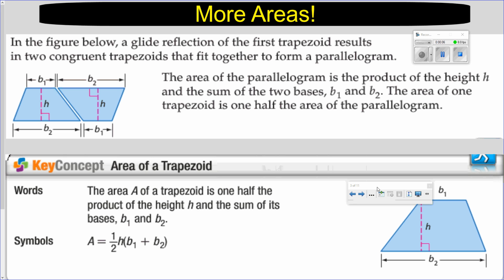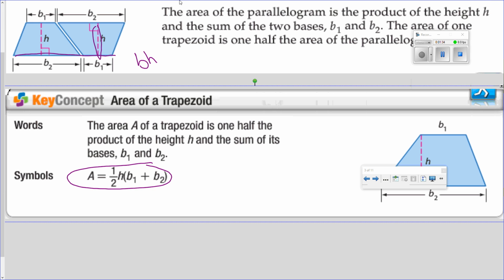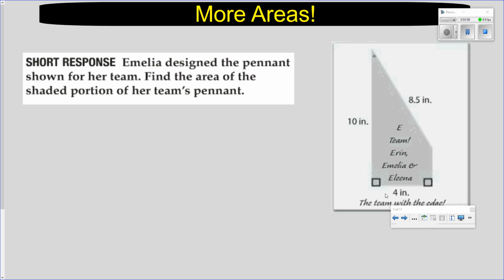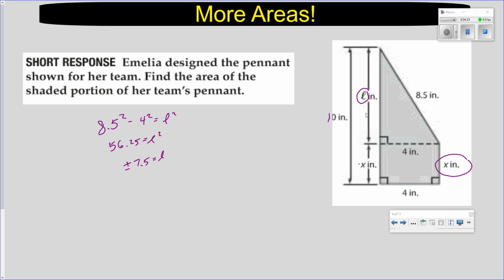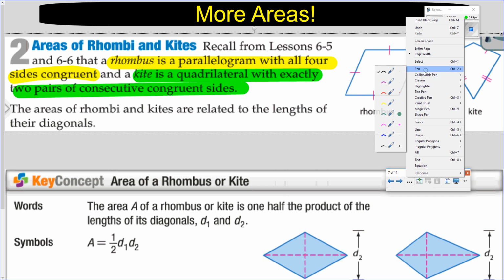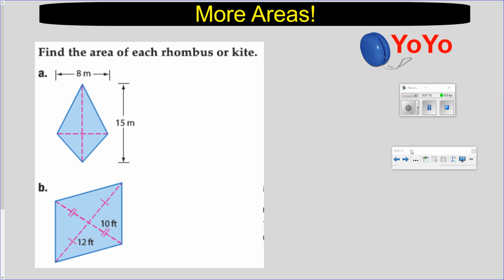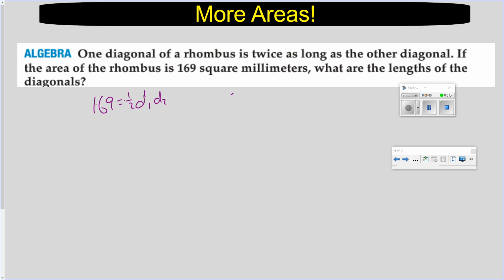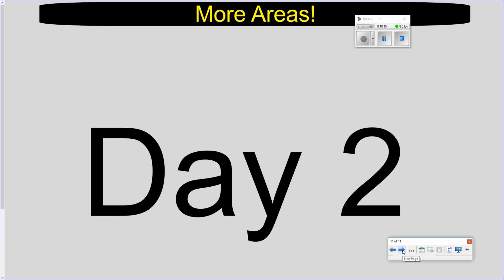Areas of Parallelograms, Rhombi, and Kites